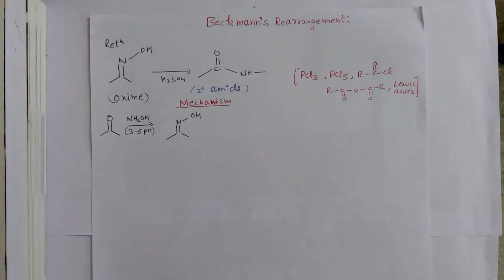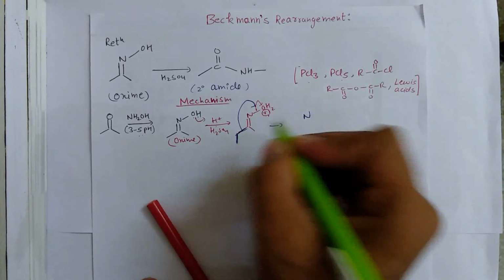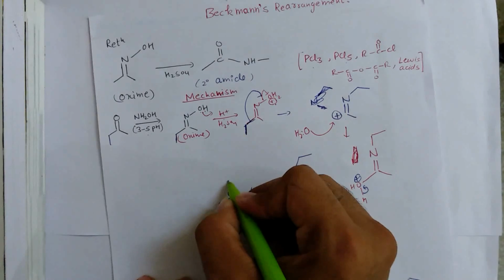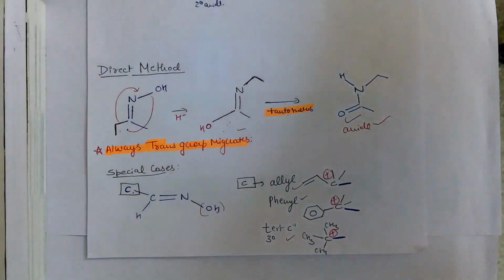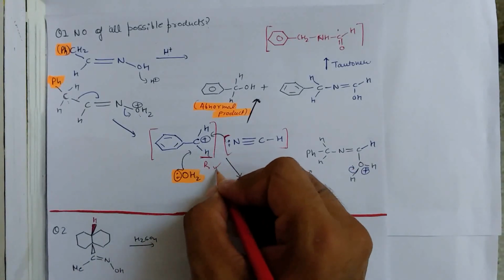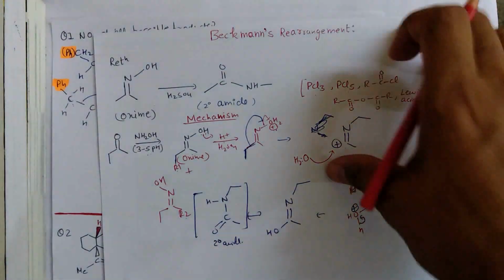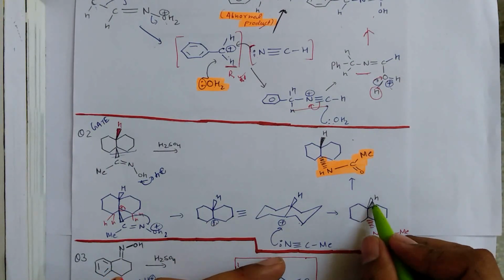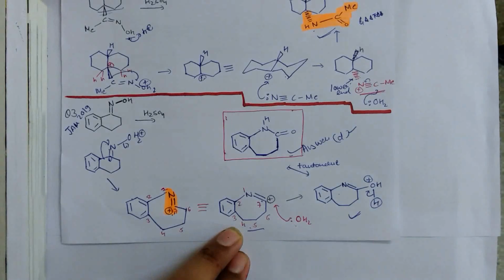BeckMann Rearrangement, Organic Reagent, Part-3, For NET/GATE/ JAM/JEE /MSC/ BSC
This video is very important and useful for the Aspirants of CSIR NET/ GATE/ IIT JAM/ IIT JEE.

BeckMann Rearrangement
Organic Reagent
Important Organic Reagents
For NET/GATE/IIT JAM/IIT JEE/MSC/BSC